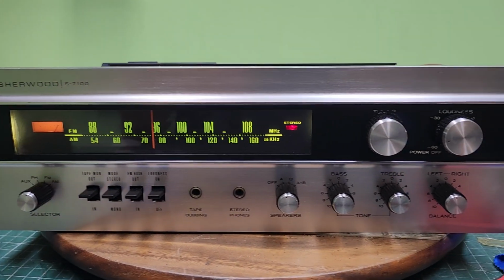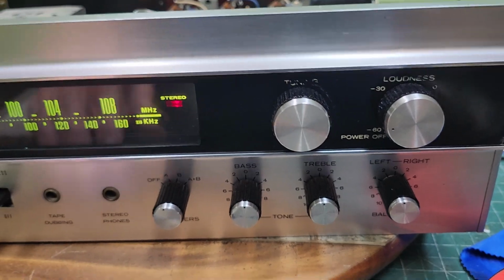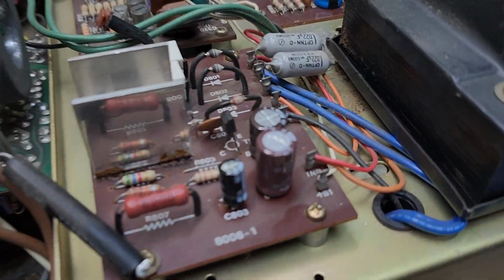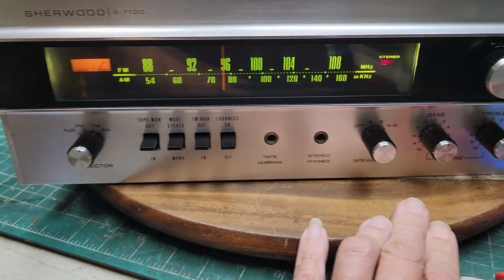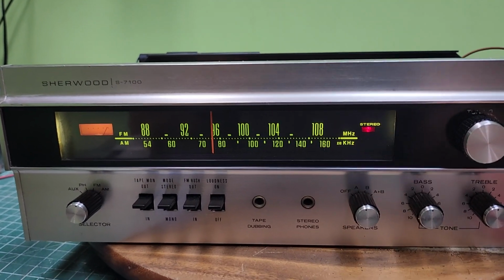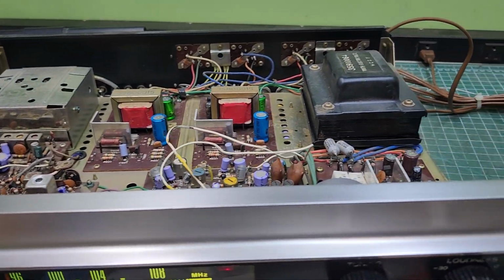Serviced Sherwood S-7100, no rights to the music played in demo video.